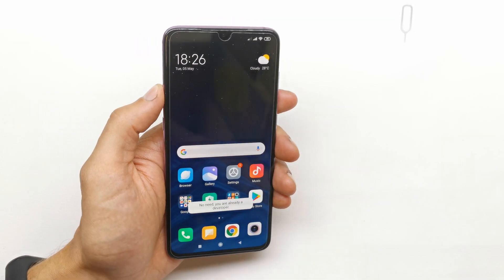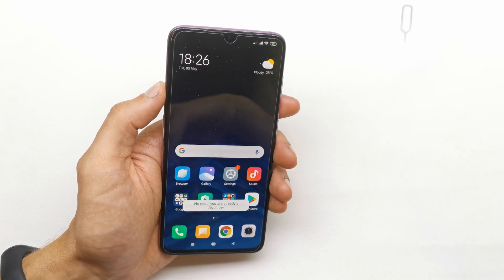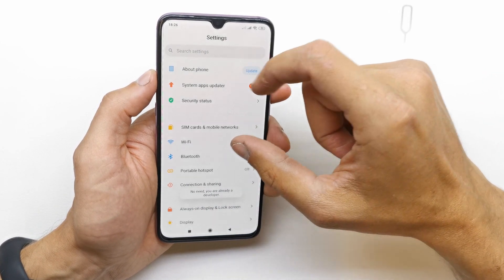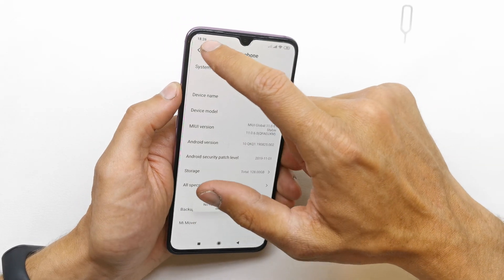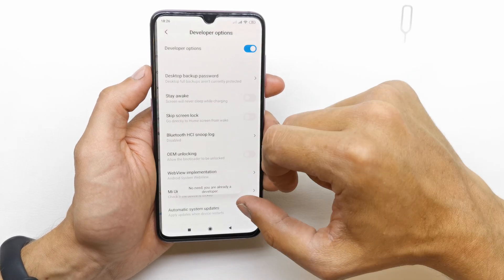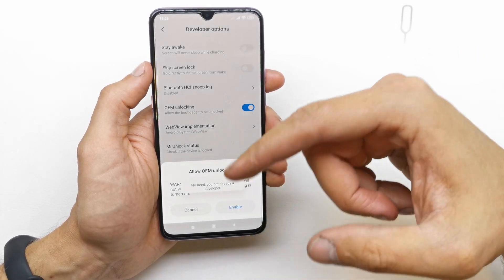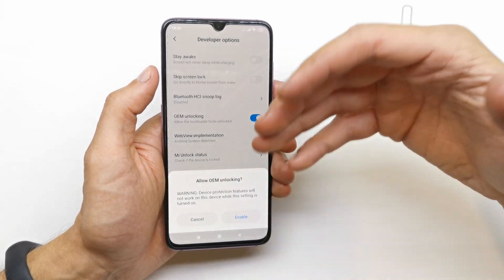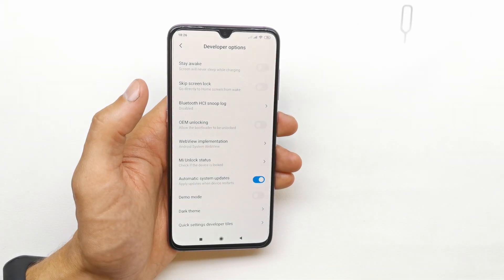XIAOMI Mi 9 - OEM Unlock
If you would like to activate developer options in XIAOMI Mi 9, then watch presented video instruction to learn how to use a simple trick to enable options that usually are locked. We are presenting the full video guide to teach you how to get into advanced settings and enable developer settings.  In the result, you will be able to unlock OEM or allow USB debugging.

How to activate Developer Options in XIAOMI Mi 9? How to activate Developer Options in XIAOMI Mi 9? How to unlock OEM in XIAOMI Mi 9? How to enable USB Debugging in XIAOMI Mi 9? How to allow OEM to be unlocked in XIAOMI Mi 9? How to enable OEM unlocking in XIAOMI Mi 9?